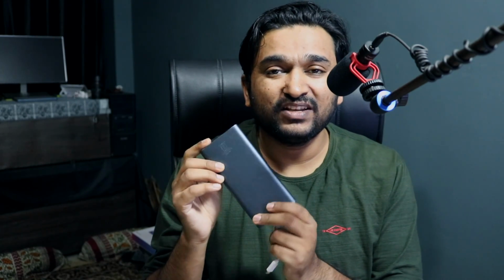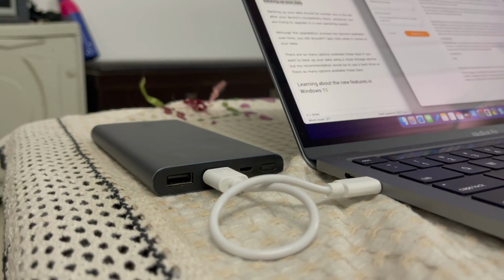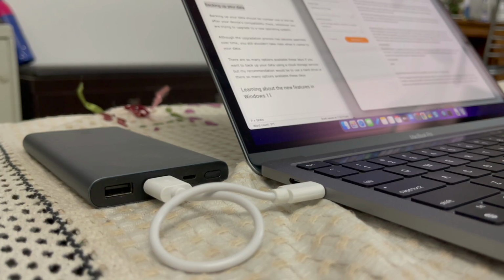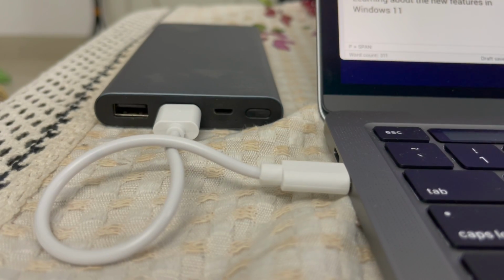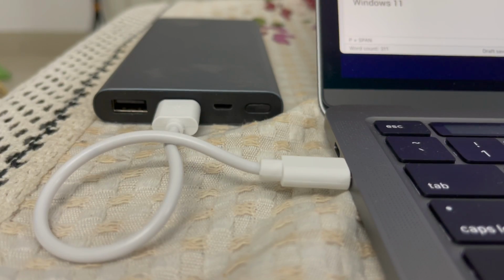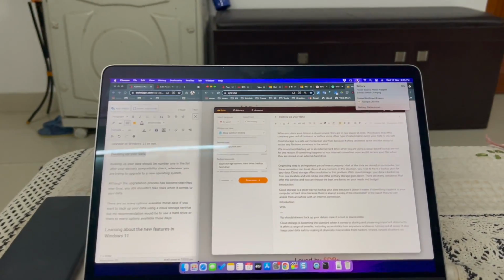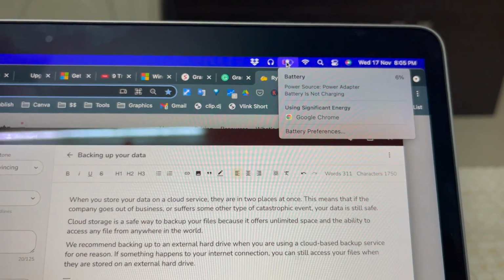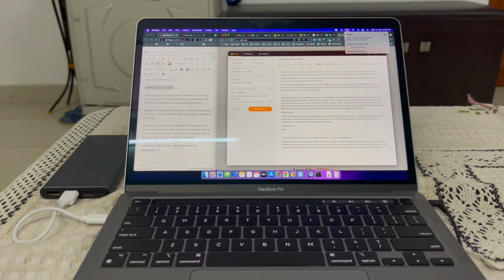Get Extra 8 Hour Battery on M1 MacBook Pro 13 | 24 Hours Battery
I was already getting around 15 to 16 hours of battery life with a combination of works like video editing, browsing, and writing articles.

And, with a single life hack, I am able to get additional eight hours of battery life without connecting to the charger.